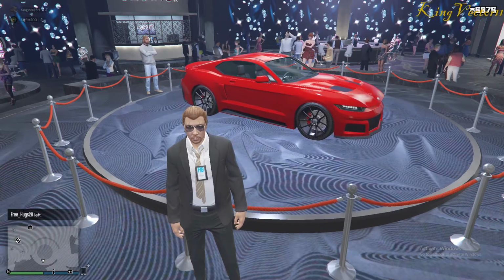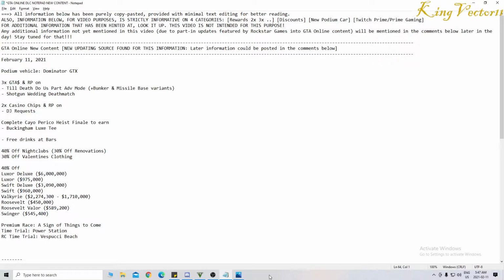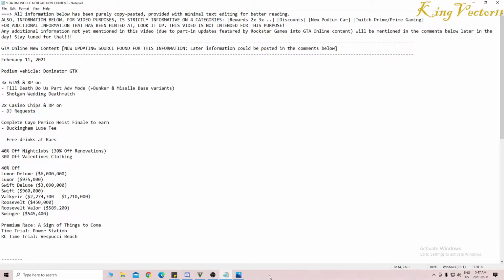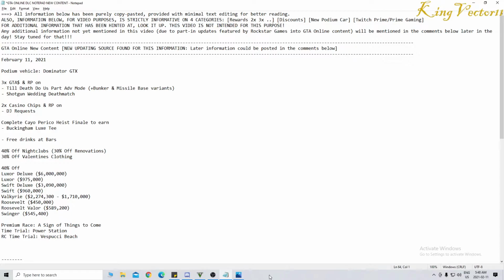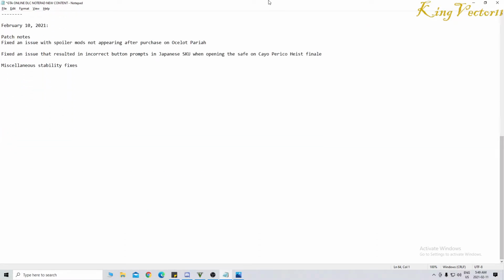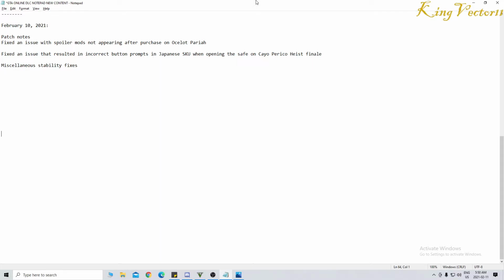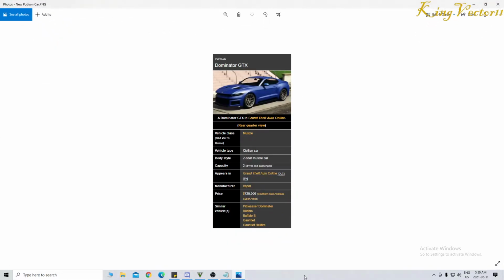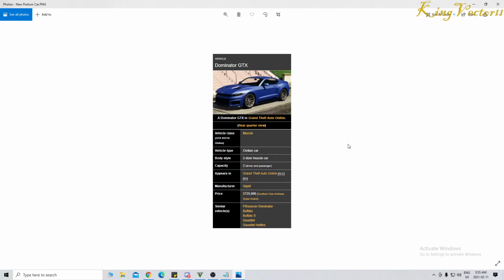GTA Online (Feb 11 - Feb 17); OFFICIAL Update On Ocelot Pariah FIXED, 3x TDDUP Adversary, & More!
Hello everyone, KingVector11 here with a new week content video on the Ocelot Pariah Spoiler Bug OFFICIAL FIX UPDATE!!

As well as that, here are this week's new discounts, rewards, bonuses, etc for the week!

Any new information not yet mentioned by me in the video will be commented by me in the comments below later in the day! Do check that out for me, would ya? Thanks!

Enjoy this week's new content!

Surprisingly, last weekly update video I've done had all my links to the bugged Ocelot Pariah, and within that week, Rockstar actually fixed the bug. Thank you guys for helping me out with this issue, it annoyed us all, and I'm glad it is finally over and we can enjoy the Ocelot Pariah now!!!